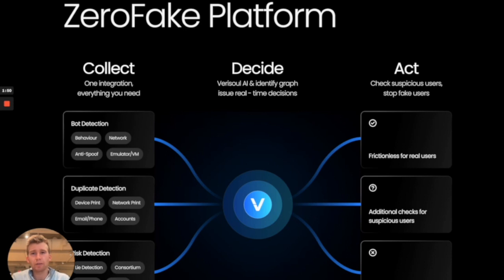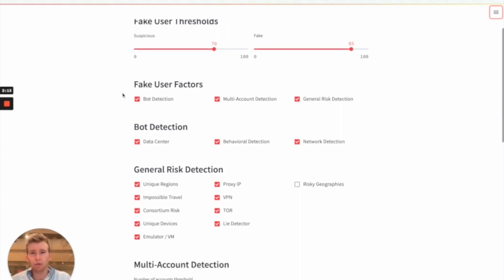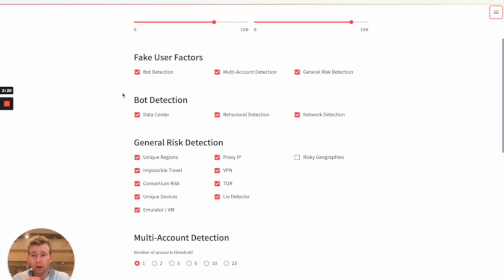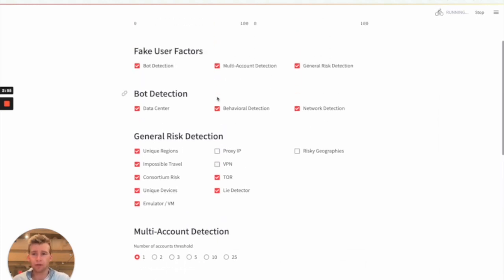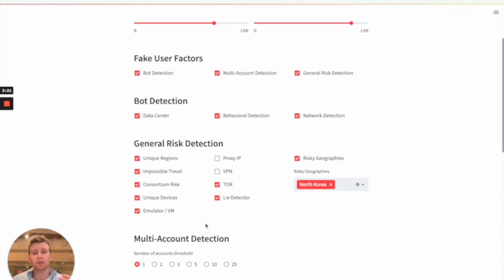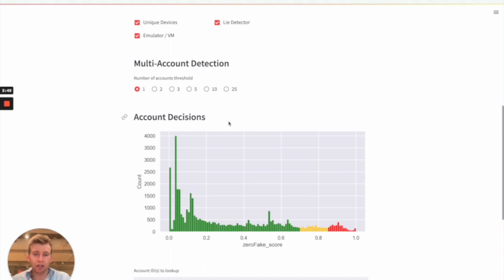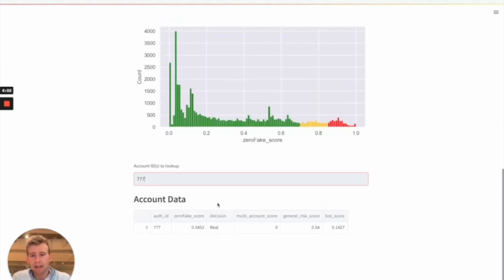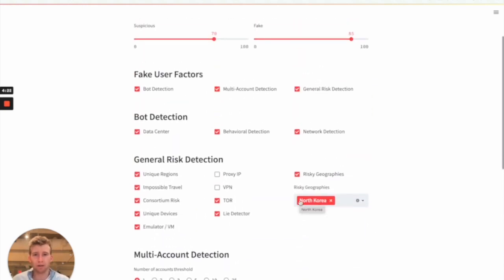Verisoul ZeroFake AI Solves Fake Users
Demo of Verisoul's ZeroFake platform, which combines banking grade data collection, AI decisioning, and pre-built actions to stop fake users.

Replaces hours of engineering work, in-house data science, and manual reviews with a configurable fake user prevention platform.